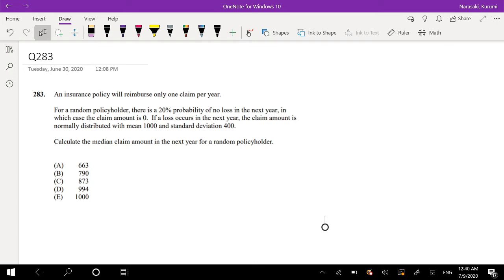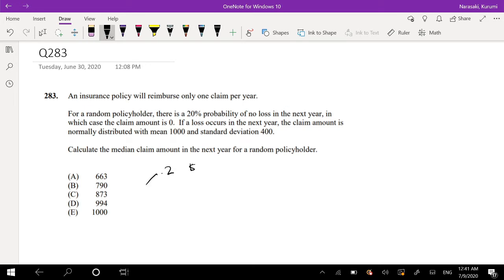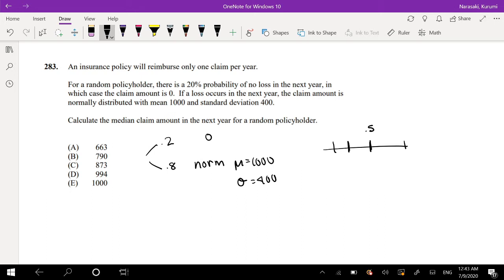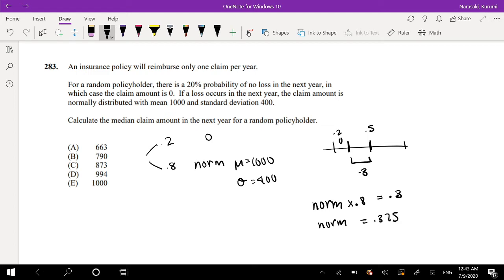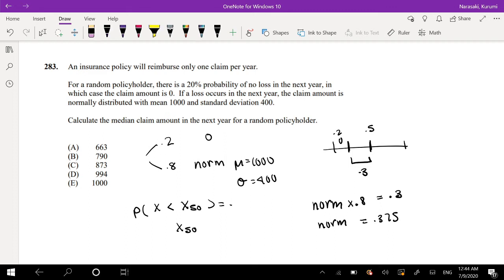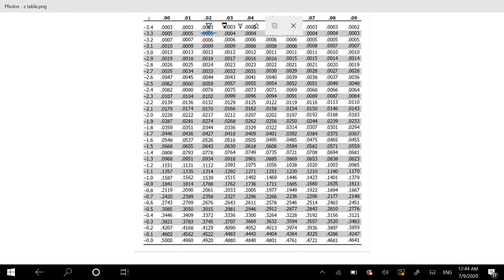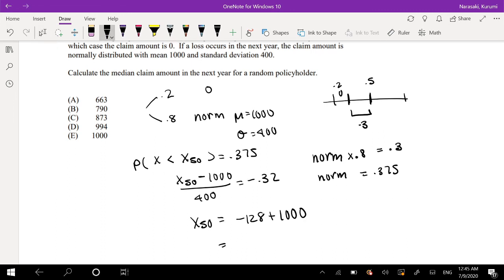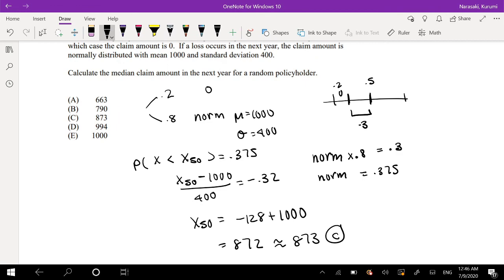SOA Exam P Question 283 | Mean from Conditional Normal Distribution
An insurance policy will reimburse only one claim per year.
For a random policyholder, there is a 20% probability of no loss in the next year, in which case the claim amount is 0. If a loss occurs in the next year, the claim amount is normally distributed with mean 1000 and standard deviation 400.
Calculate the median claim amount in the next year for a random policyholder.
(A) 663
(B) 790
(D) 994
(E) 1000